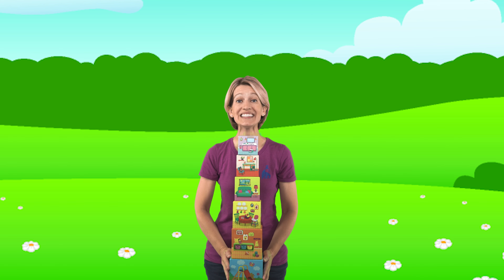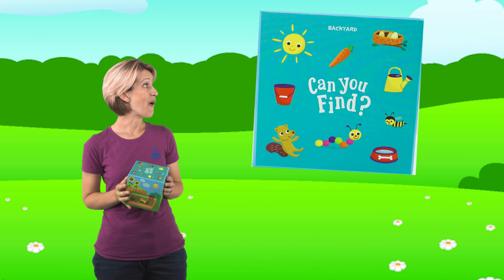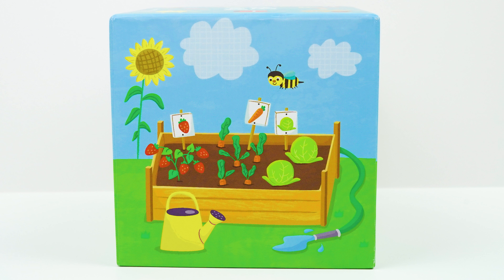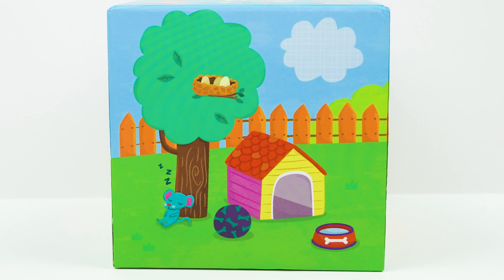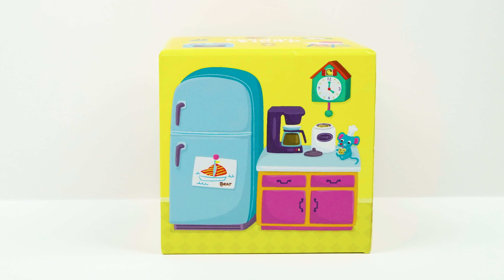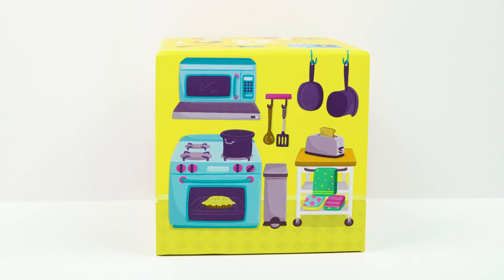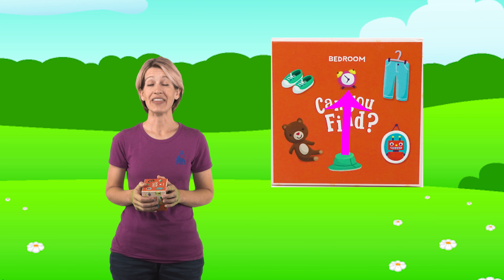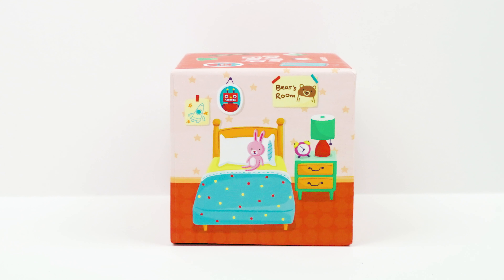Can you find it? I spy game for all ages.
Can you help Hazel's Mom spot the items in the pictures? It's I Spy meet Can you find it? and we're having a LOT of fun! Finding objects in pictures is an excellent way to build observation skills in your kiddos! What are you waiting for, Friends? Let's go!